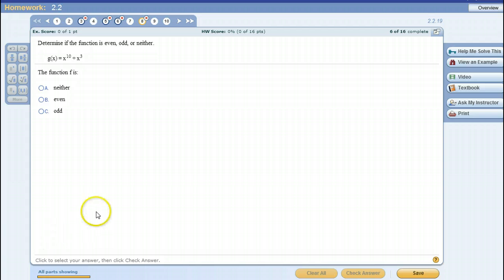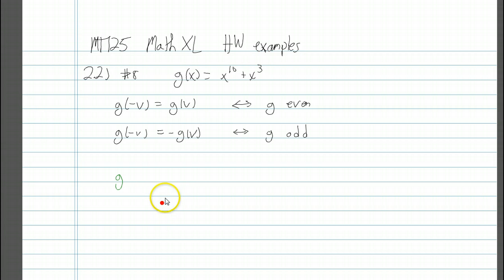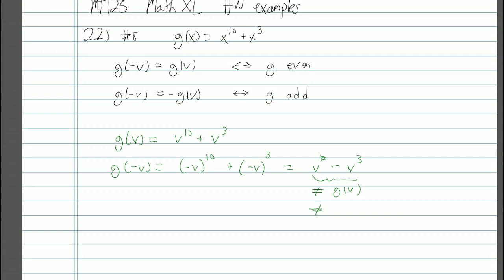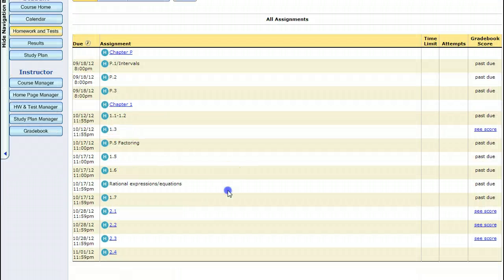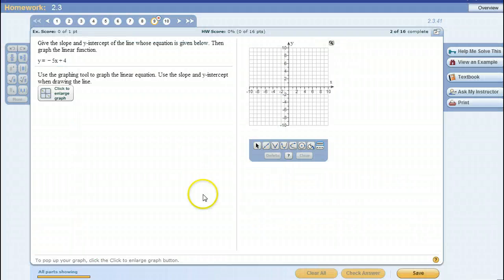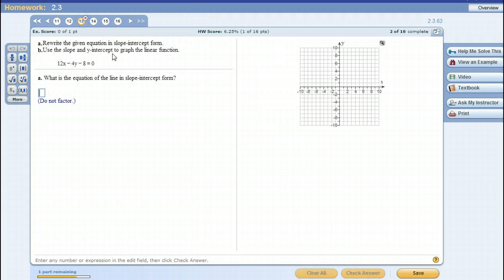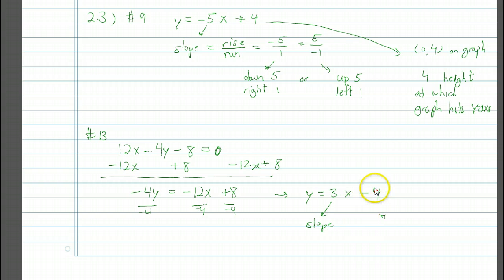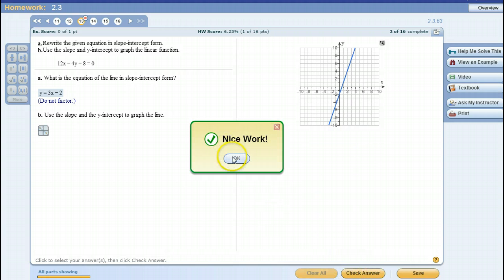MT125 Math XL 2.2 and 2.3 examples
I work a few problems from our Math XL homework.